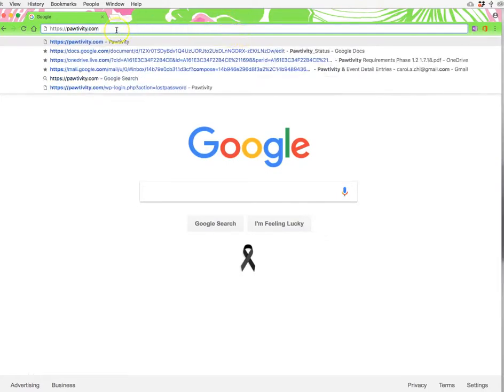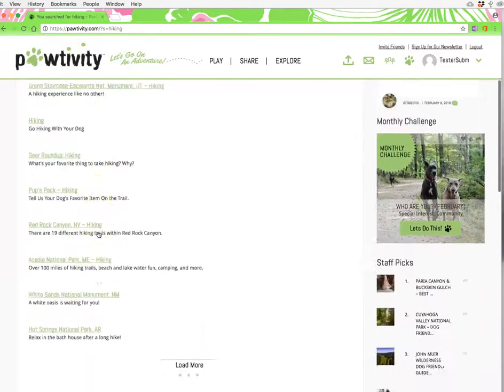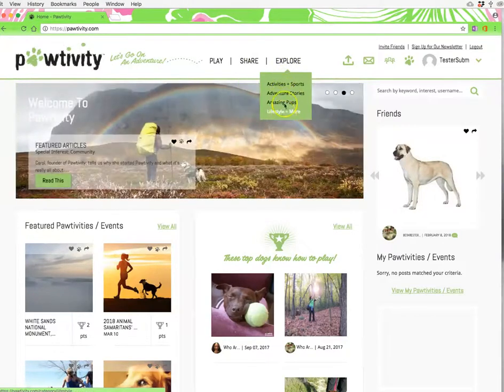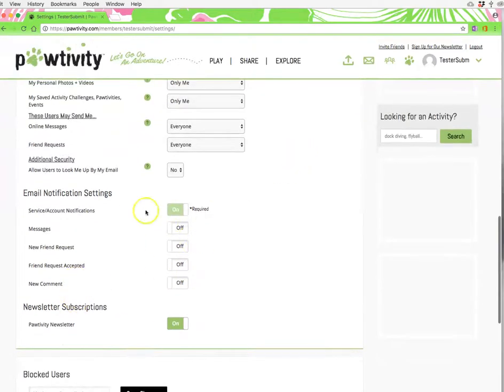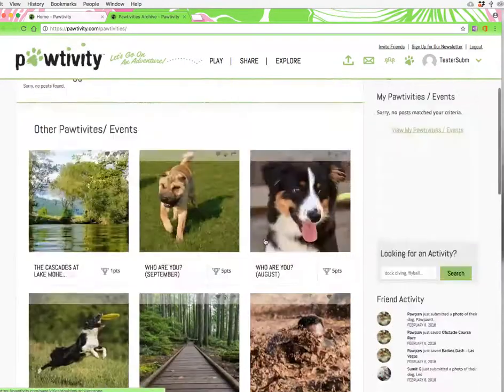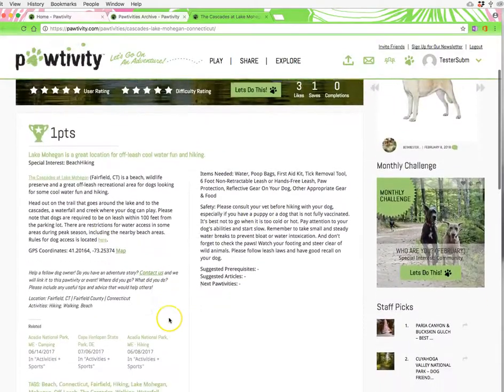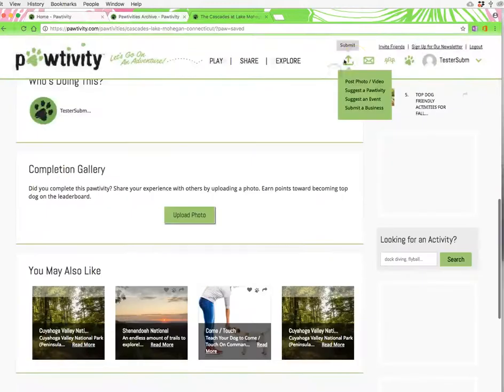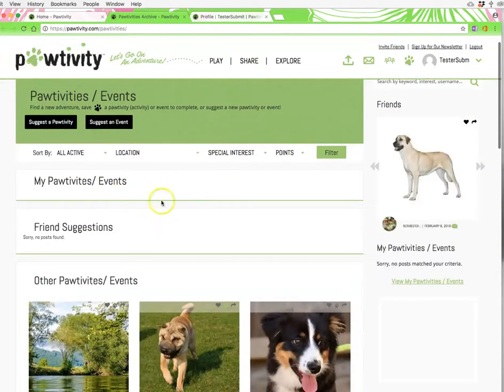Tutorial: Getting Started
This video tutorial will walk you some quick tips on how to use Pawtivity.com. Please also look to your Getting Started Welcome Series in your email if you have an account with us.